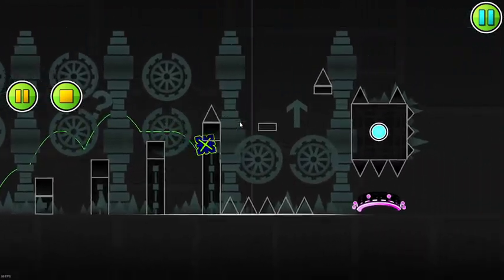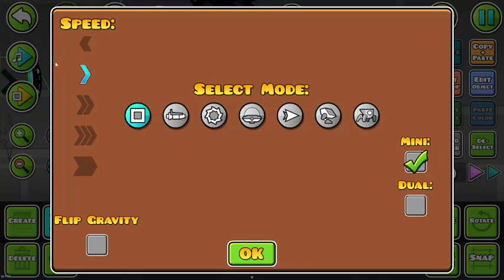(commentated) my perception of SunRise by RoWey